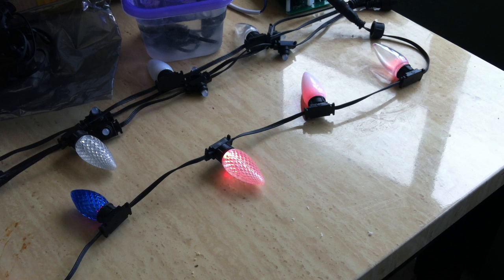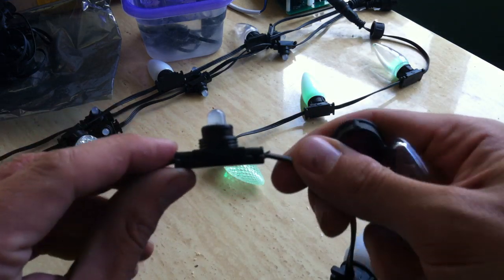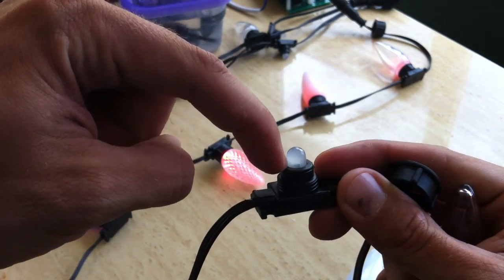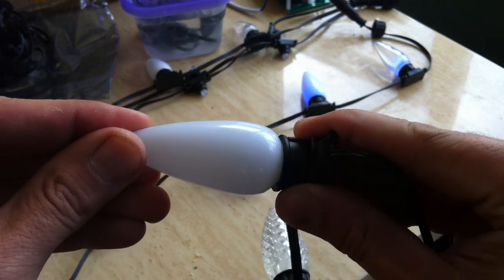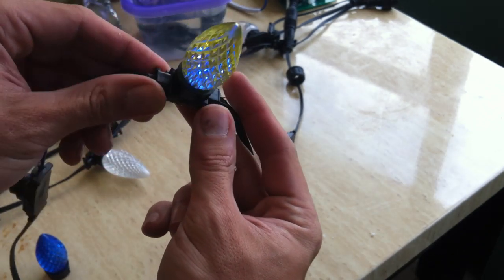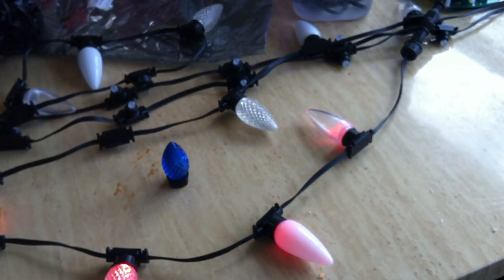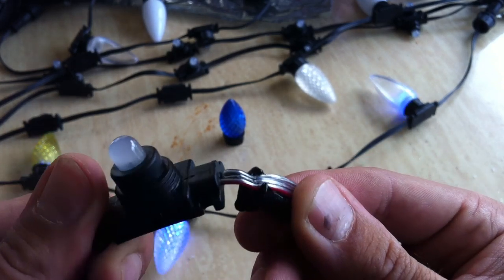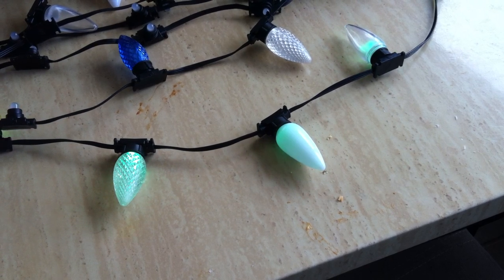Technicolor Pixels!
Breakdown of the features, construction, and options available on the new Technicolor Pixels.